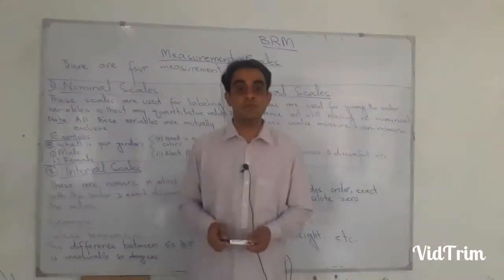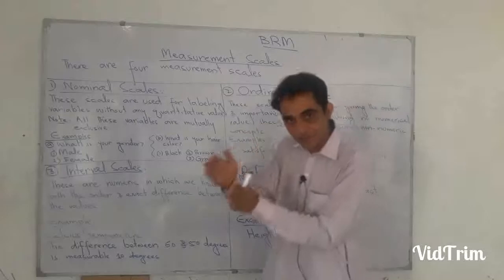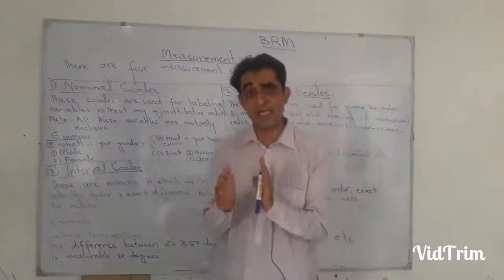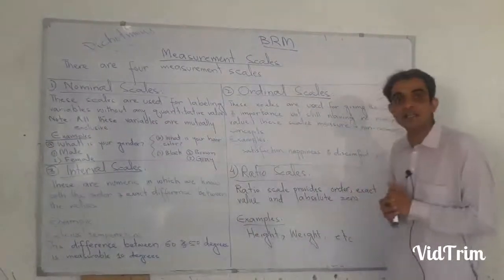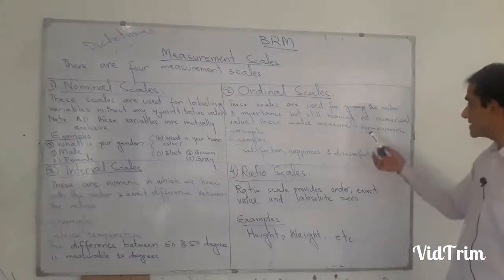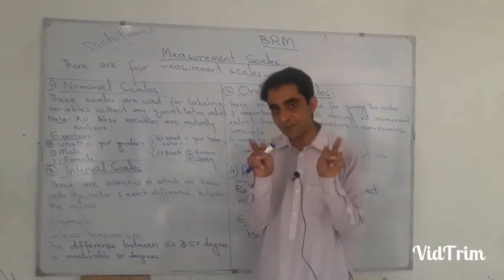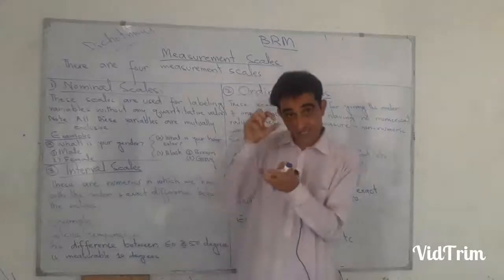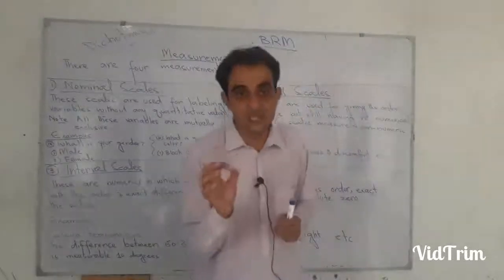BRM Lecture No.12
Measurement Scales ( Nominal, Ordinal , Interval and Ratio Scales )